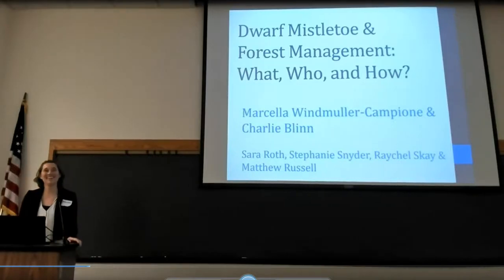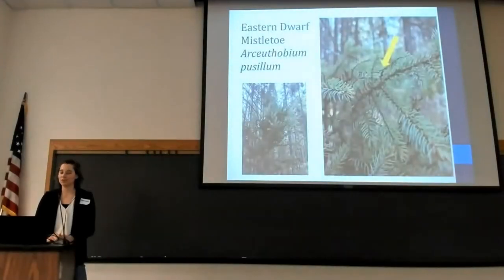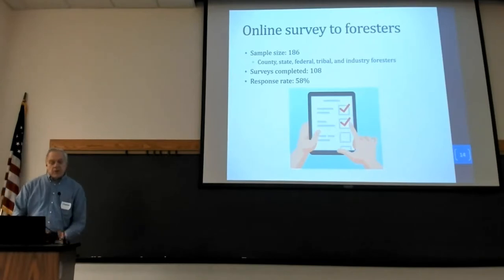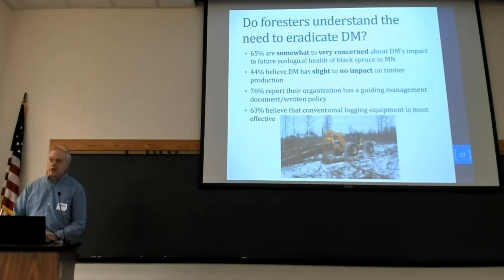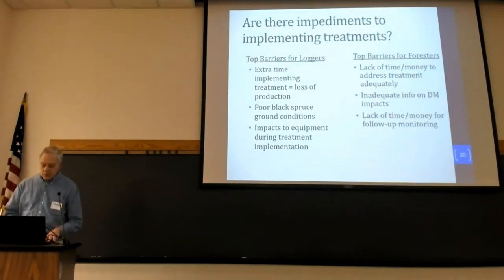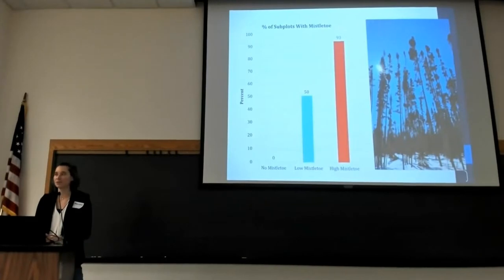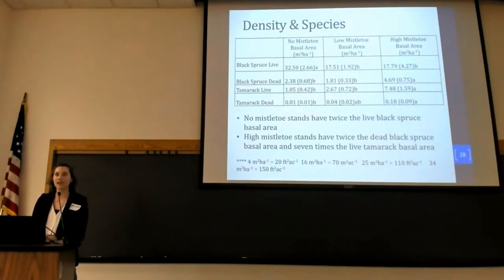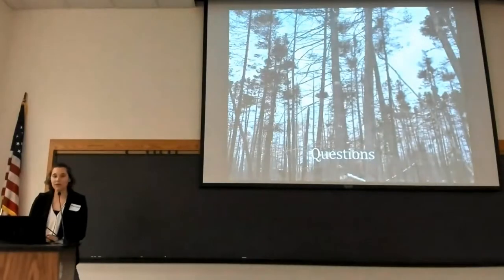Windmuller and Blinn: Dwarf Mistletoe & Forest Management: What, Who, and How?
Presented at the UMN Cloquet Forestry Center on January 9, 2020 at the 2020 Forestry and Wildlife Research Review, University of Minnesota. Organized by the UMN Sustainable Forests Education Cooperative. More on the event